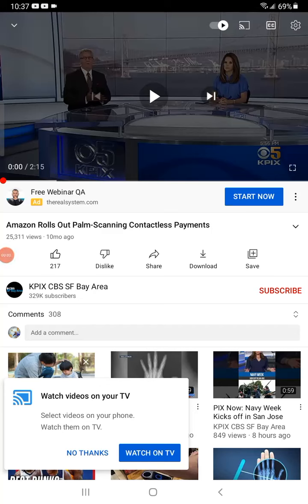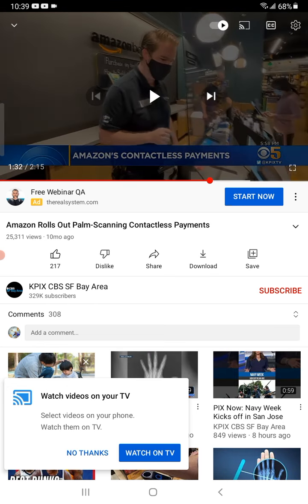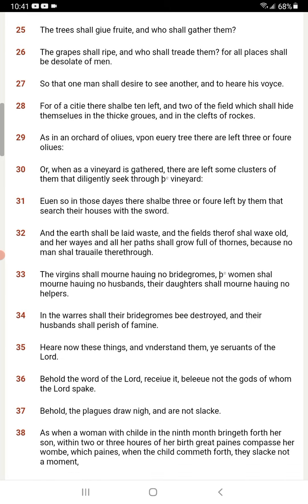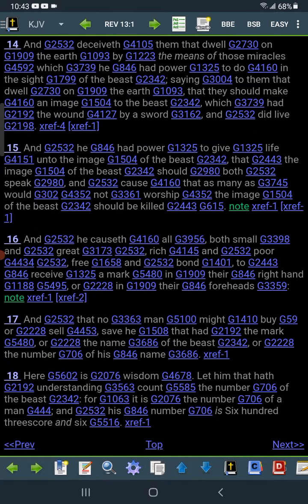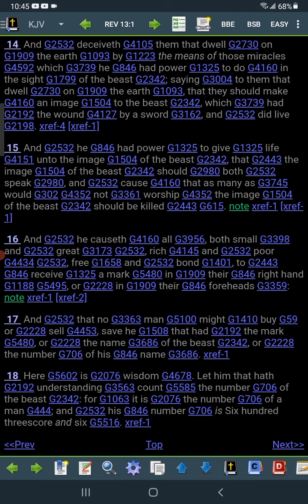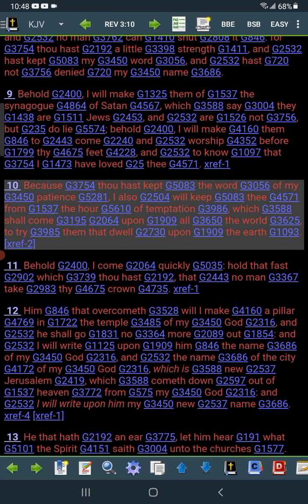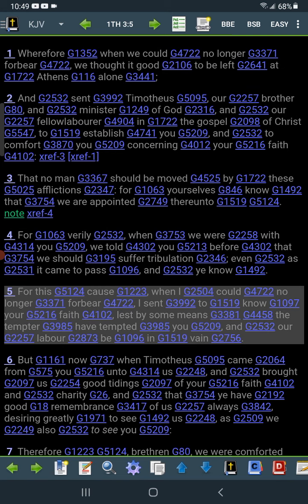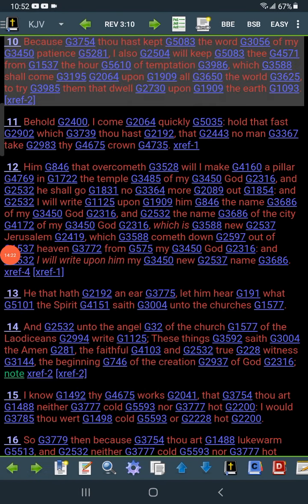Amazon rolling out the motb